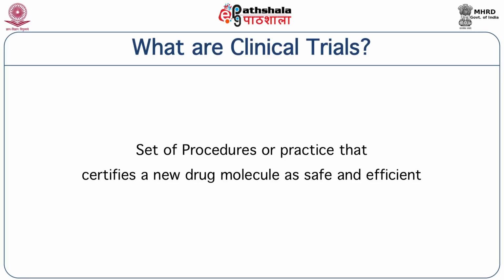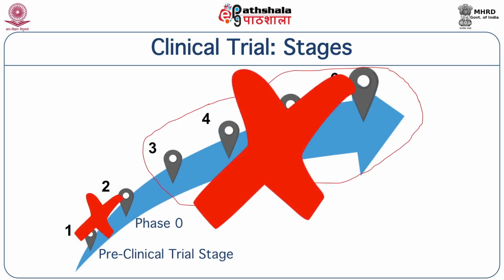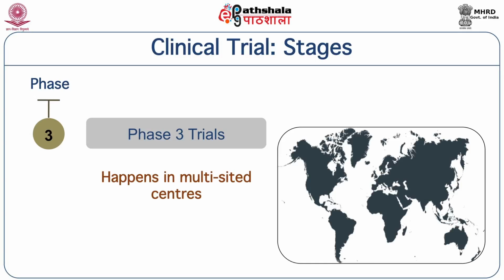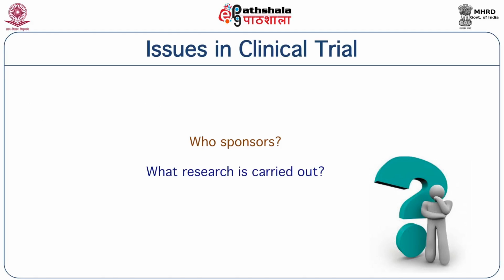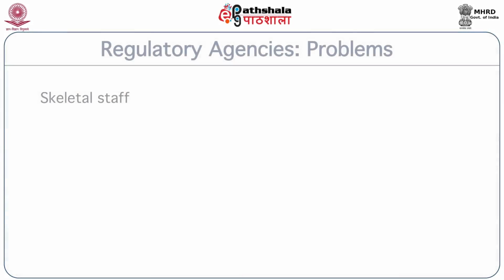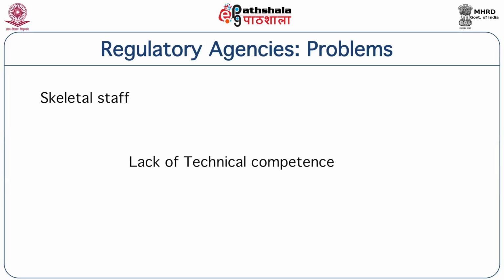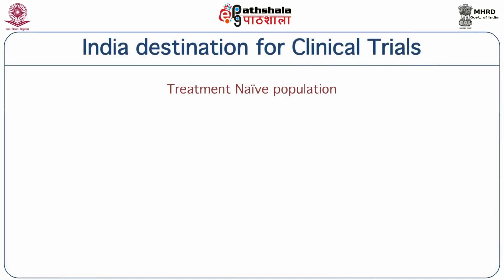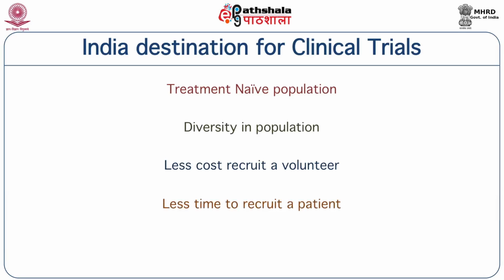Sociology P-08 M-21.Right to Health, People’s Health Movement in India